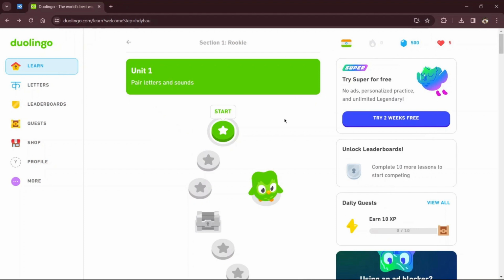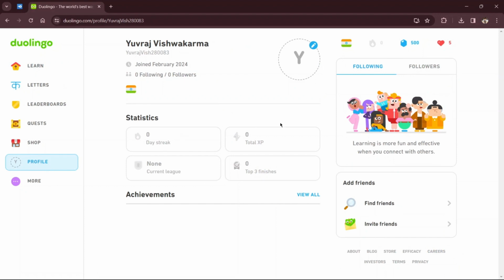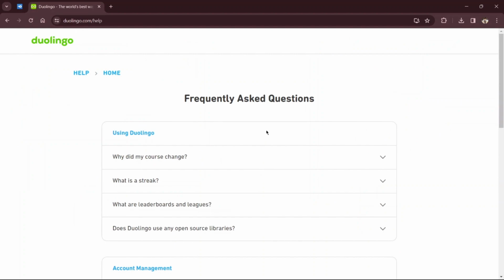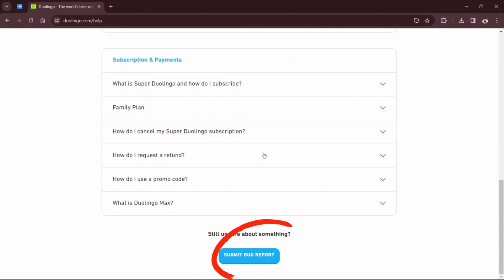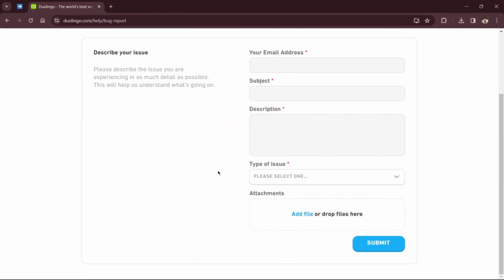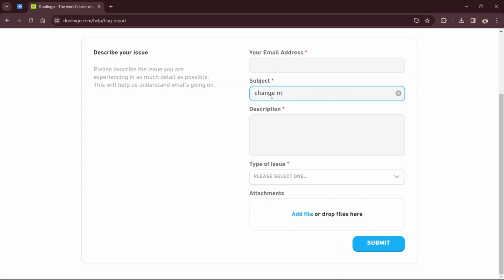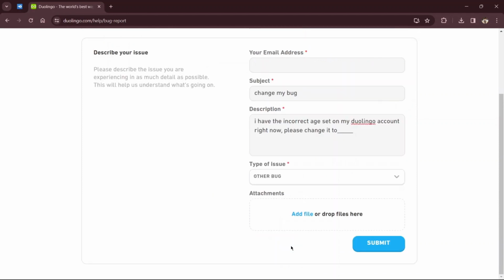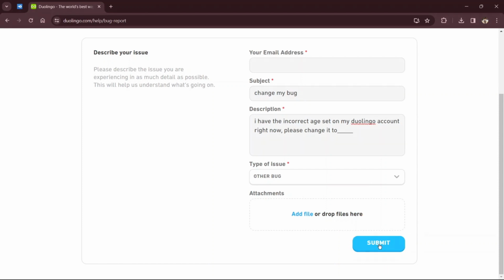How to Change Age on Duolingo Account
In this video I'll show you how to Change Age on Duolingo. The method is very simple and clearly described in the video. Follow all of the steps & Change Age on Duolingo

How to Change Age on Duolingo